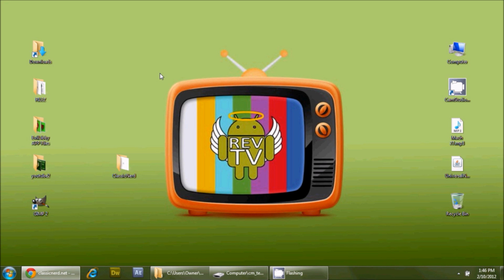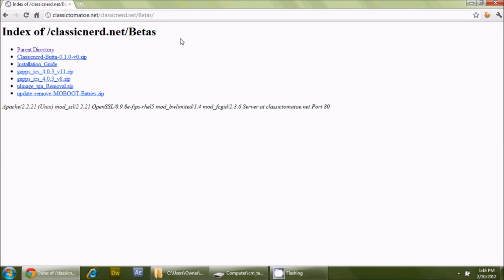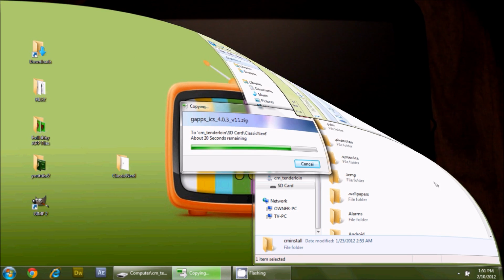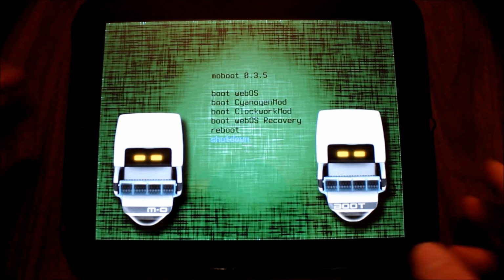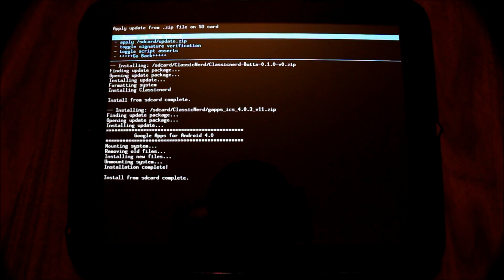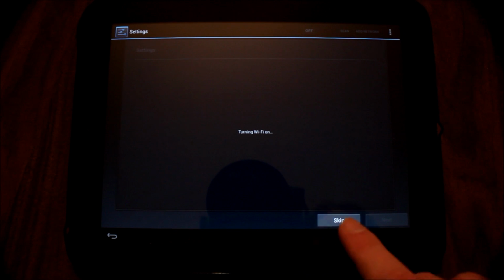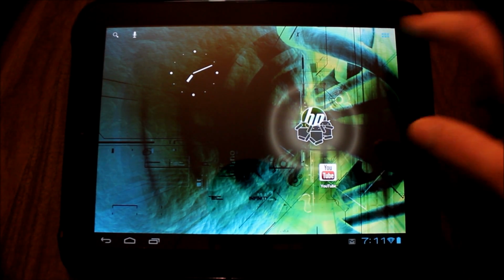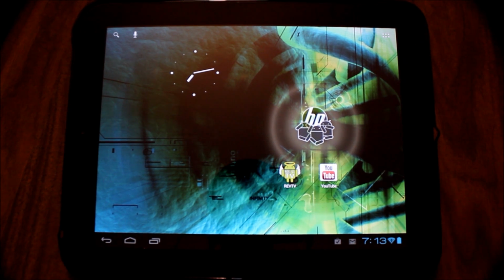Classicnerd Butta ICS Android ROM for the HP Touchpad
And seek help in the forums!

Classicnerd has finally released their Butta ROM 0.1.0 for the HP Touchpad.

to download the files.